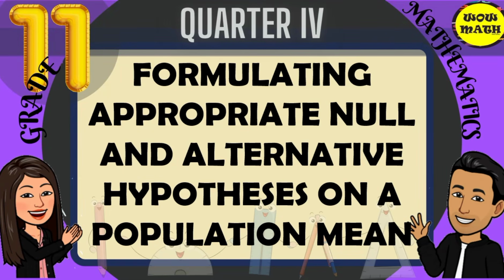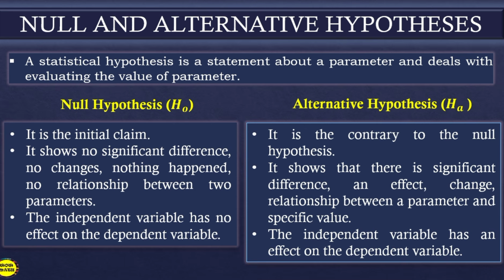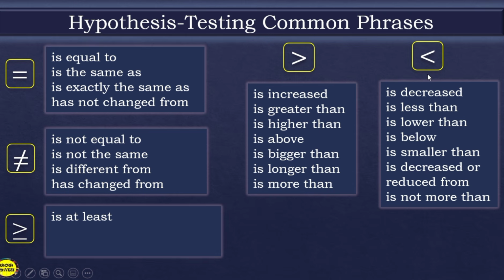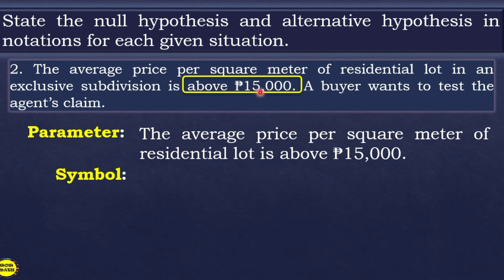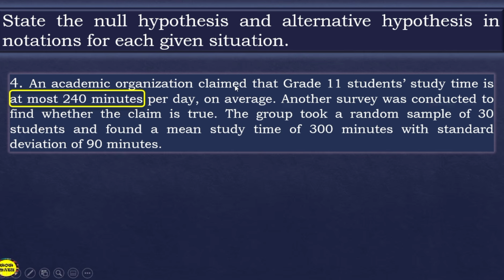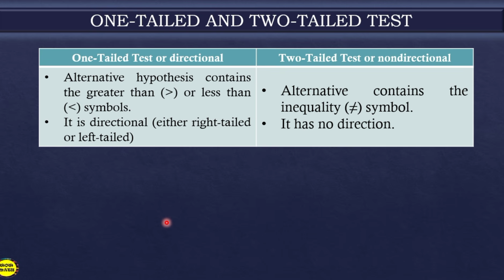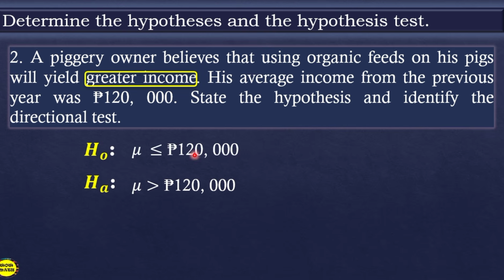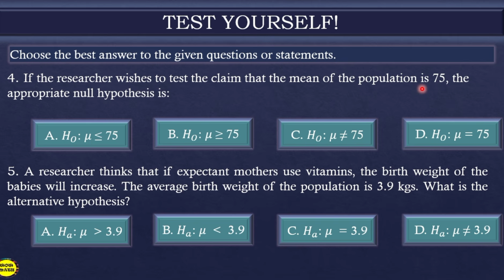FORMULATING APPROPRIATE NULL AND ALTERNATIVE HYPOTHESES ON A POPULATION MEAN || STAT AND PROBABILITY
‼️FOURTH QUARTER‼️

🟣 GRADE 11: FORMULATING APPROPRIATE NULL AND ALTERNATIVE HYPOTHESES

‼️FOURTH PLAYLISTS ARE ALREADY AVAILABLE‼️

🟣 GRADE 11
General Mathematics

‼️SECOND QUARTER PLAYLIST IS ALREADY AVAILABLE‼️